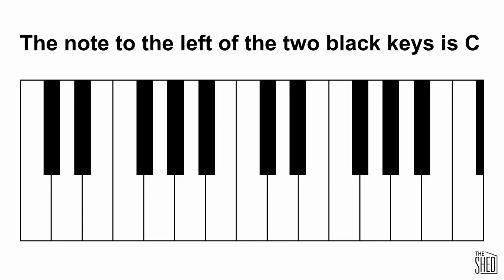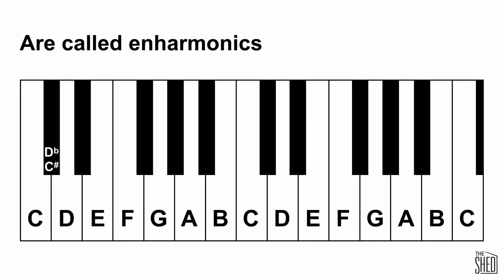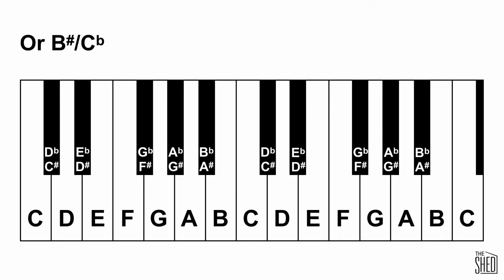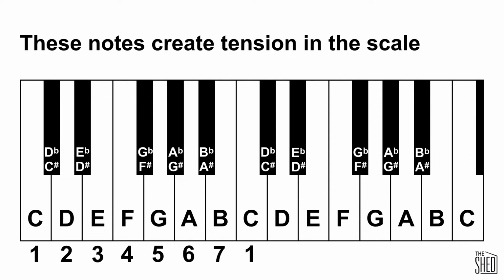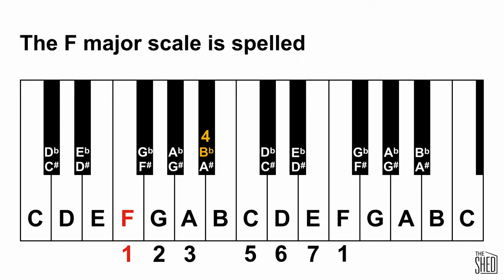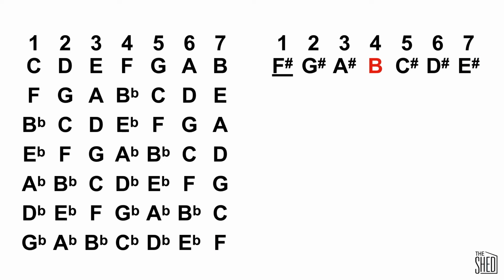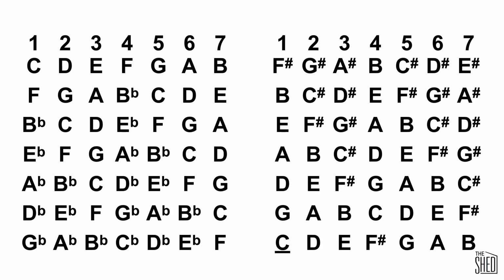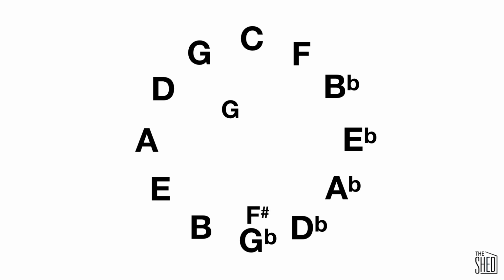Five Minute Music Theory // Notes on the piano, scales, and the circle of fourths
Learn your circle.